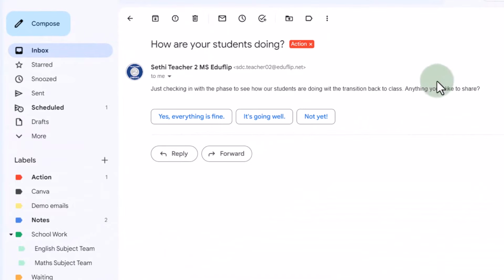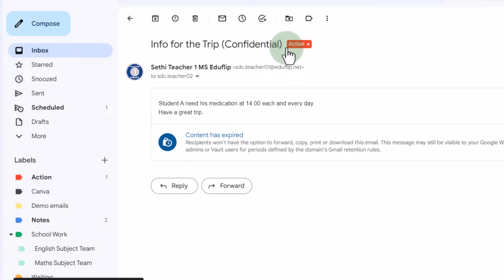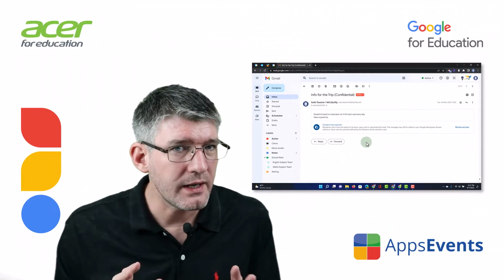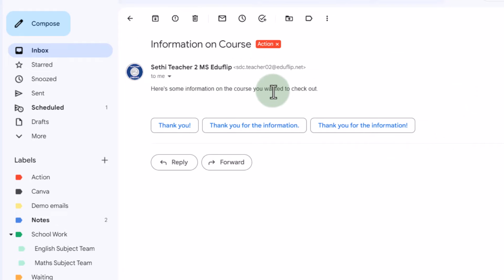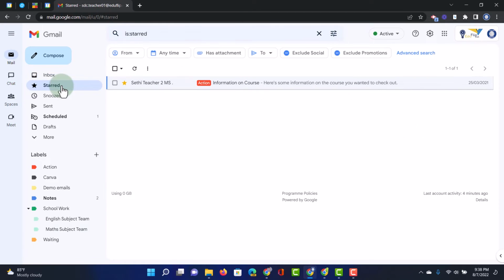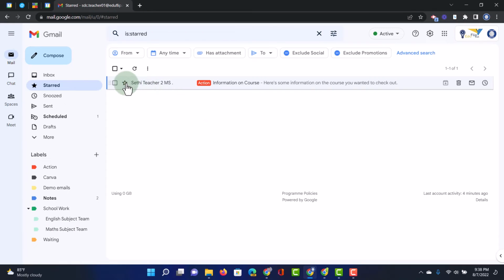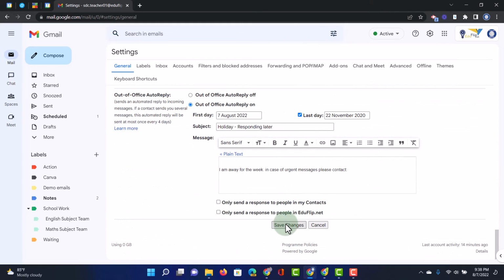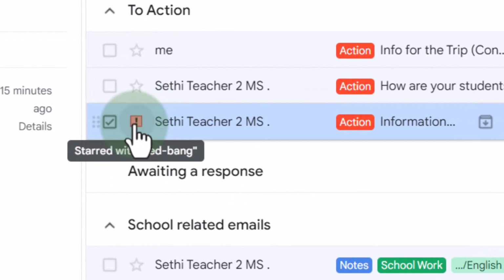Gmail tips: Snoozing and starring messages | Tips & Tricks Episode 141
Star and Snooze messages for easier and better organization in Gmail.